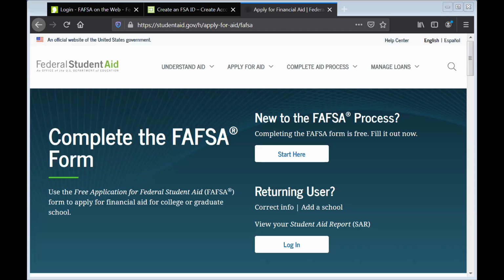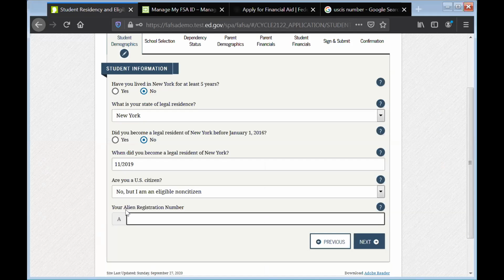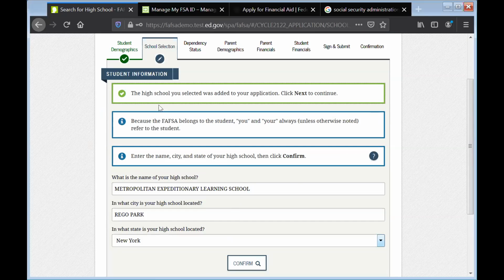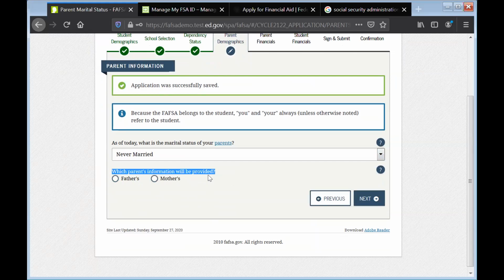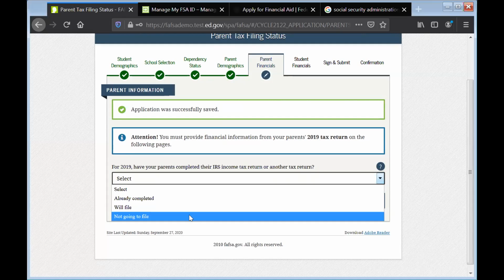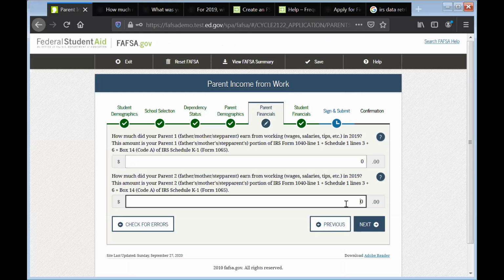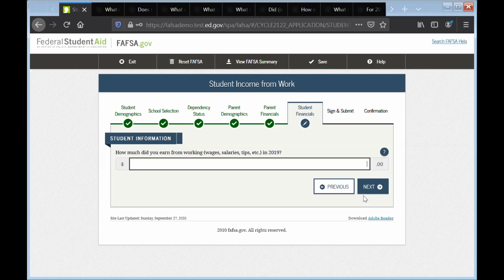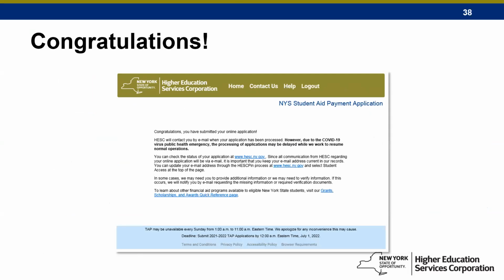MELS FAFSA Night - 11.12.20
Michael Turner, who works for the Higher Education Services Corporation in NY walked us through the FAFSA Application, screen-by-screen, and went over how to fill the application out.  You can use this recording to guide you while you complete the FAFSA Application.